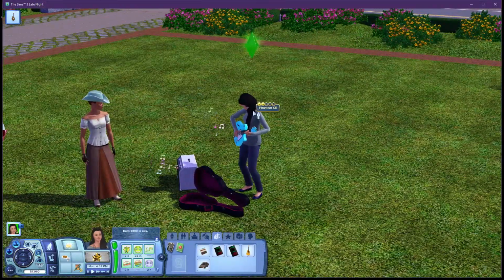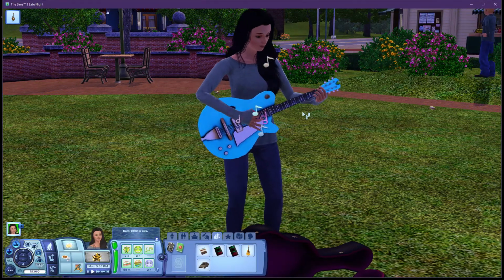What Are Drawcalls?